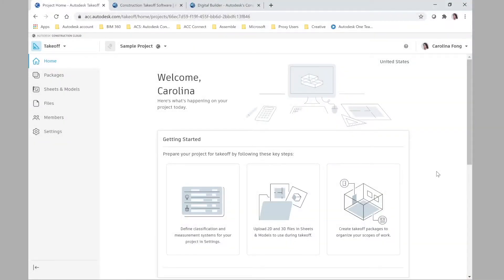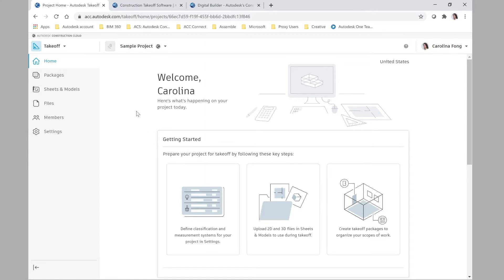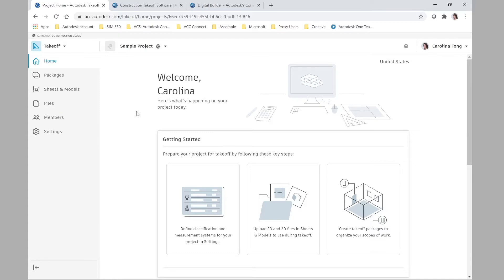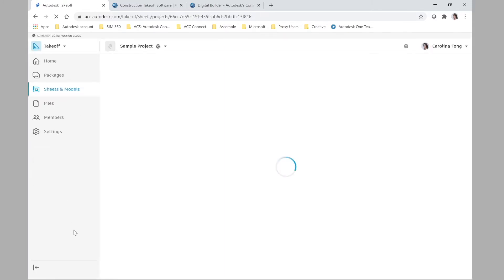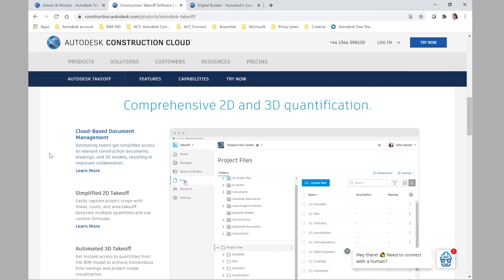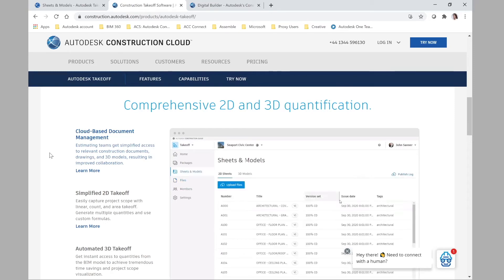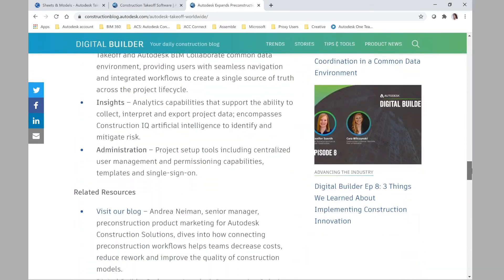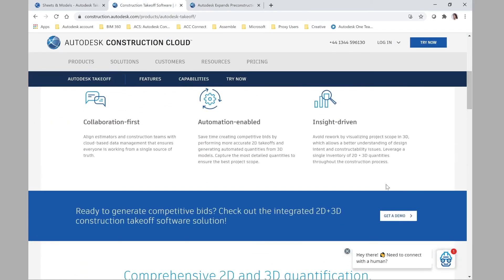Autodesk Takeoff Launch!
To learn more about me, you can visit my Linkedin profile